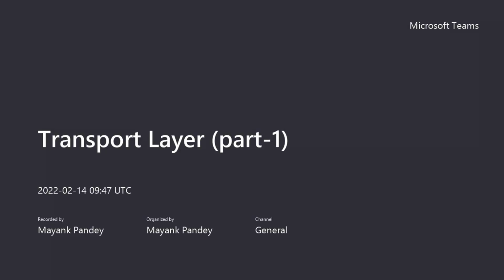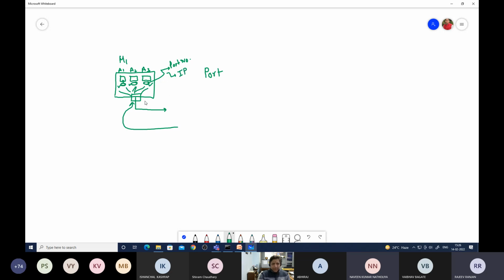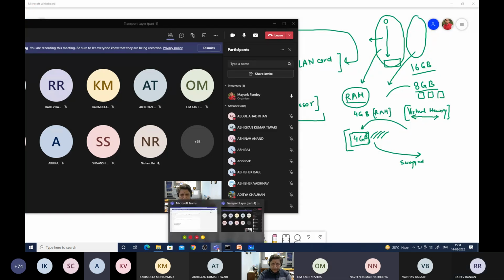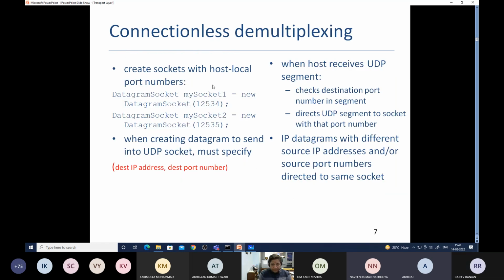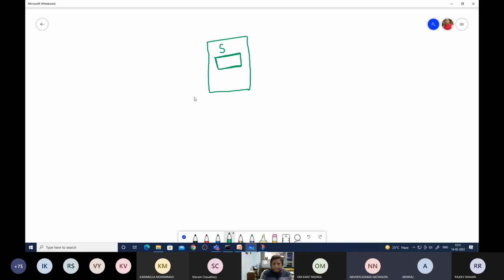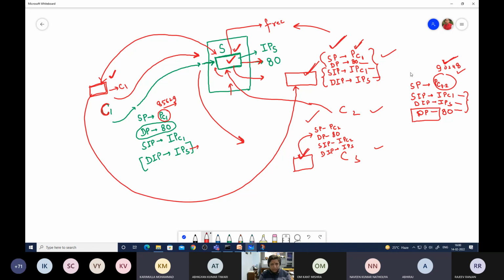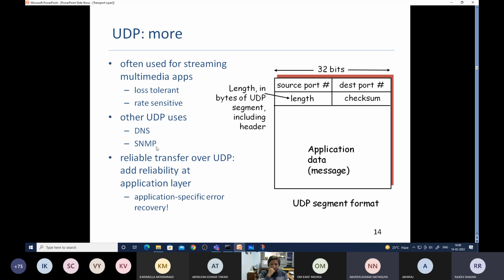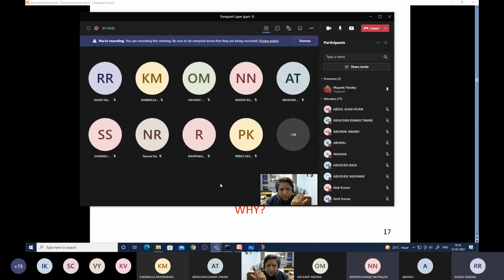Transport Layer part 1 || computer network